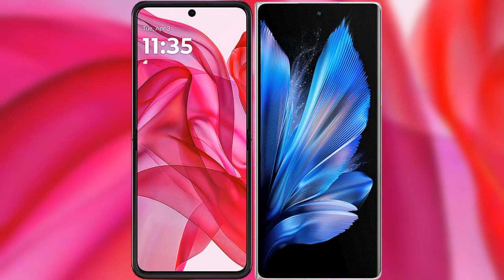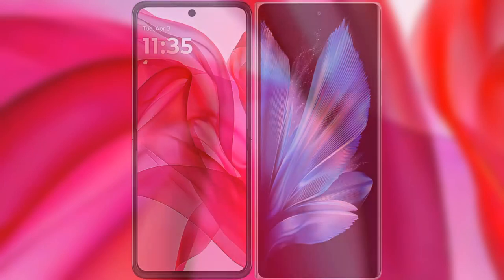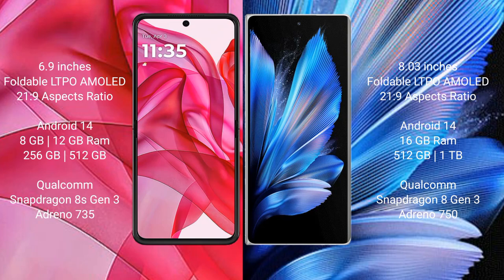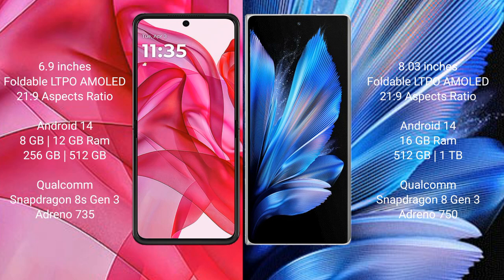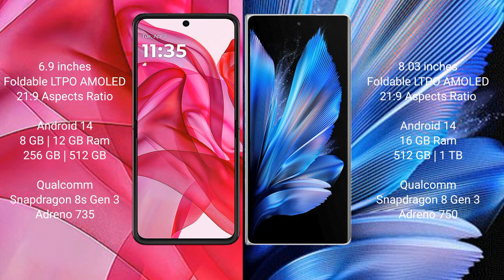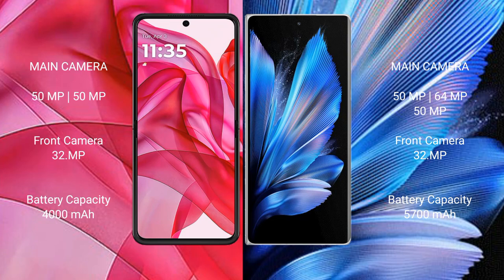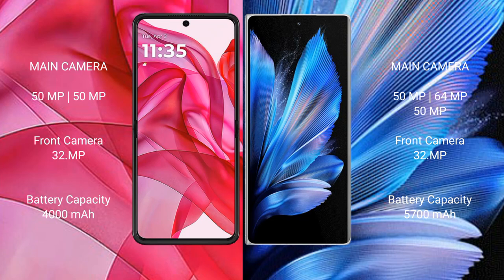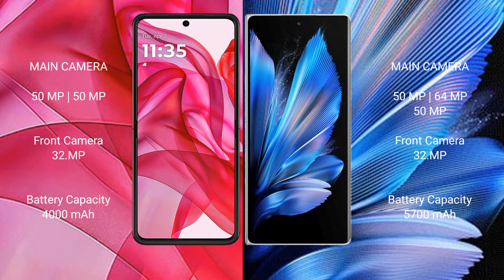Motorola Razr 50 Ultra vs Vivo X Fold 3 Pro Review